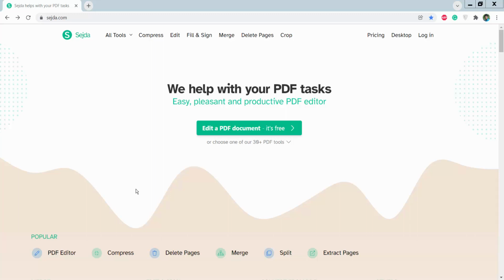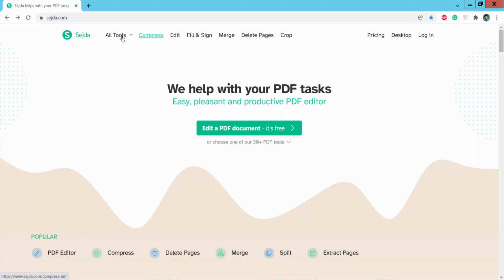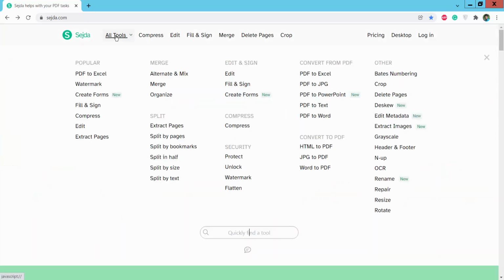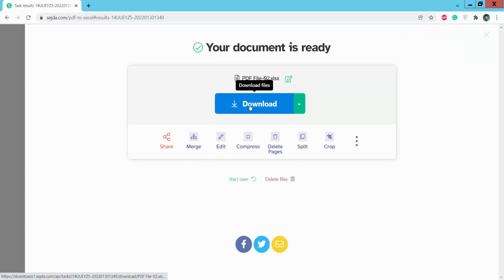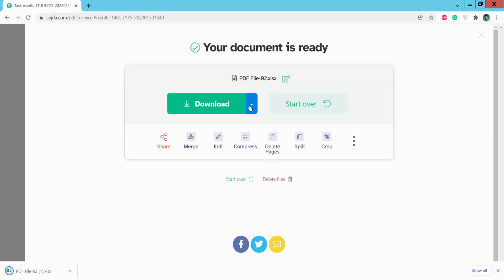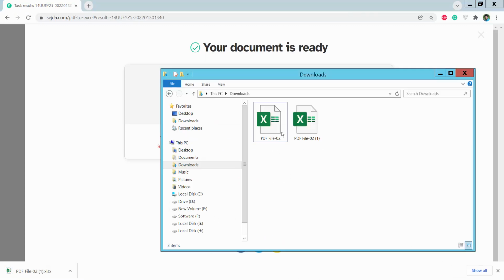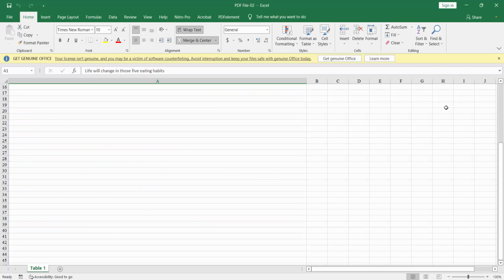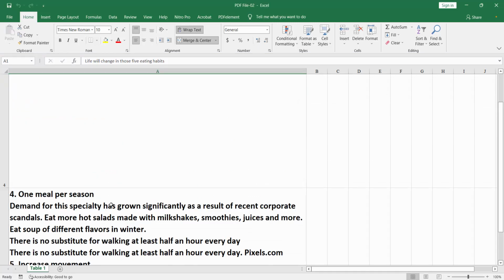How to convert pdf to excel using sejda online pdf editor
Hello everyone, Today I will show you, How to convert pdf to excel using sejda online pdf editor.